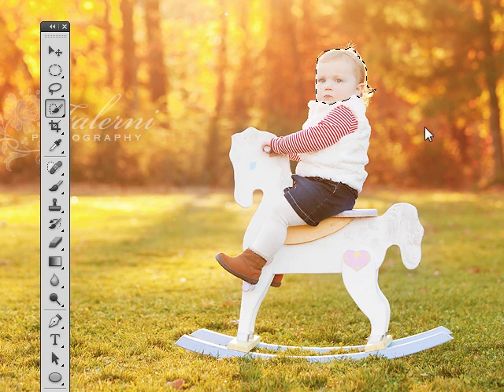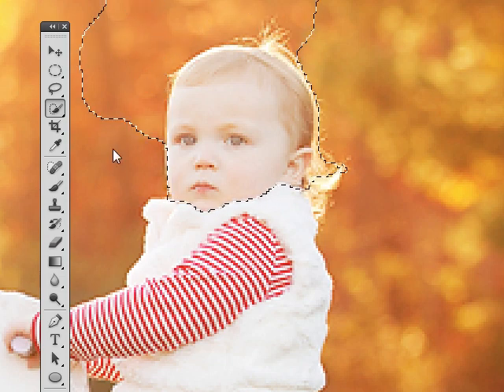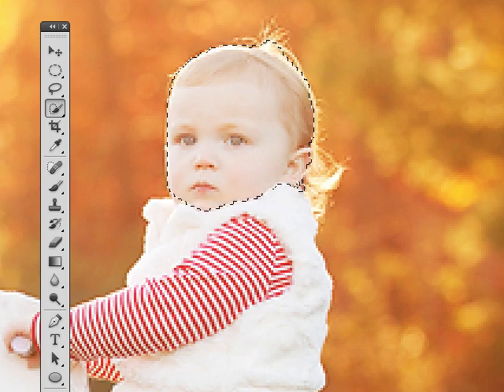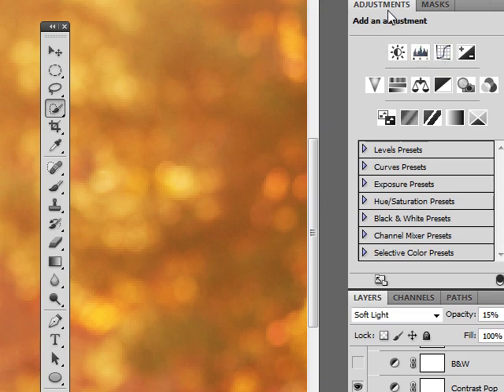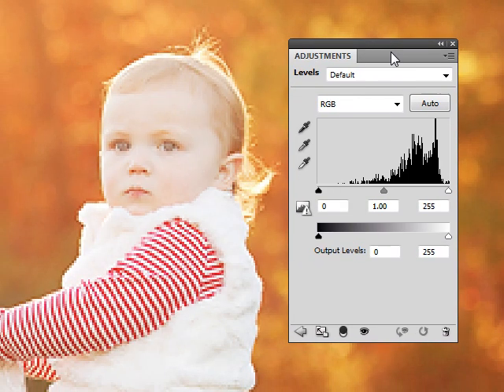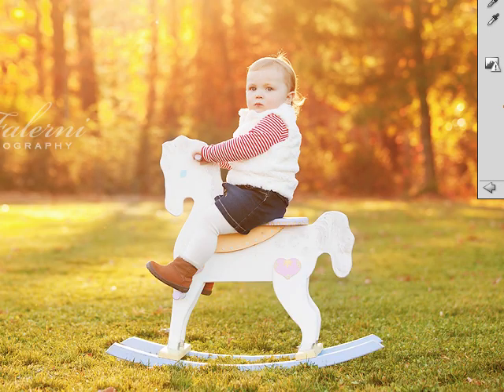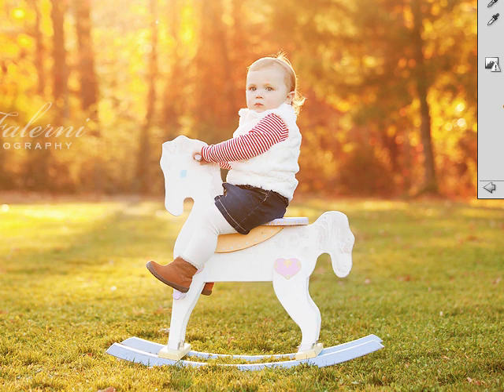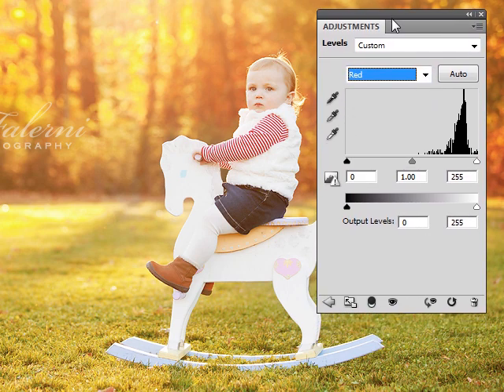Selective Leveling in Photoshop to improve local contrast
A very powerful tool to have in your bag of tricks.. correct the contrast in just certain areas of your image!